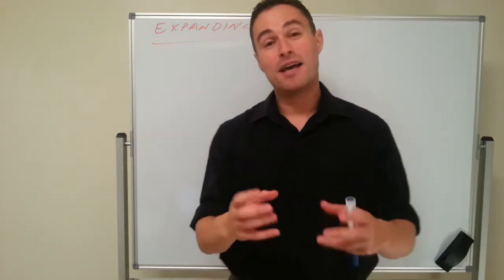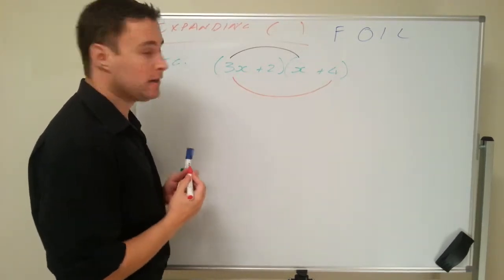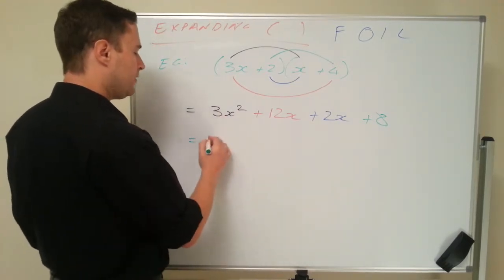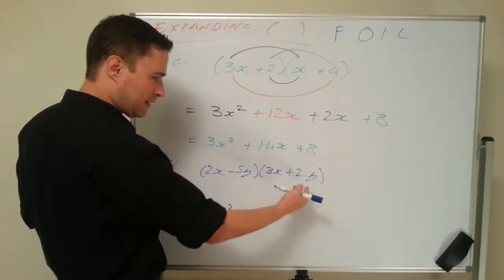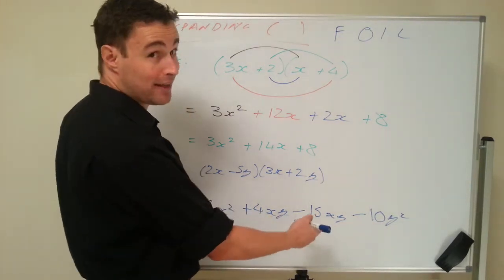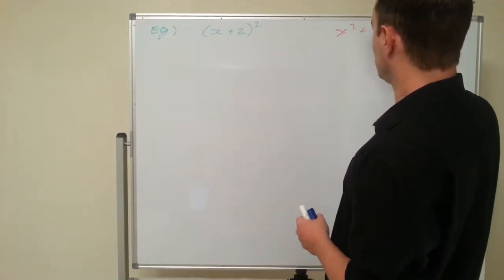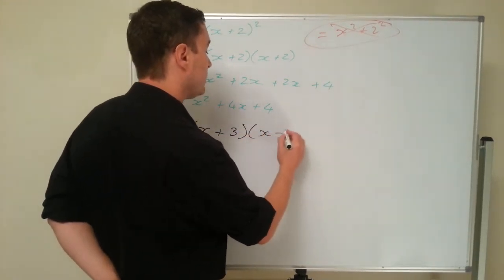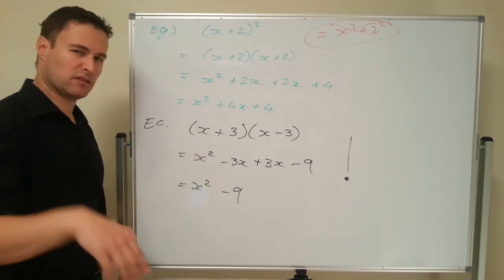MA Expanding 2 Brackets Using FOIL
A maths lesson on the multiplying out two algebraic binomials, aka expanding two brackets.